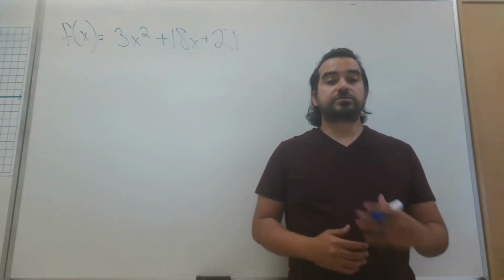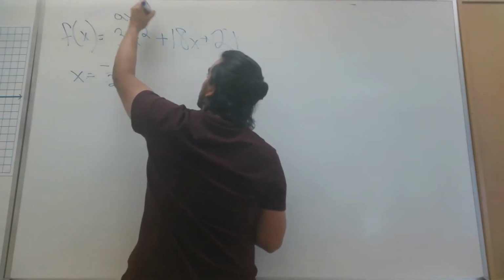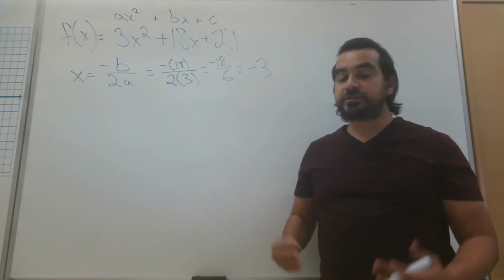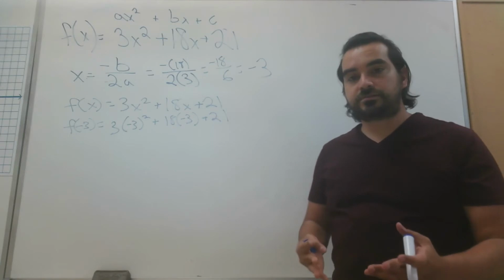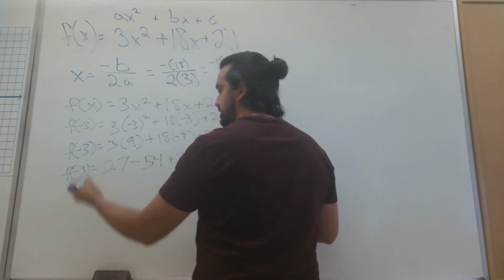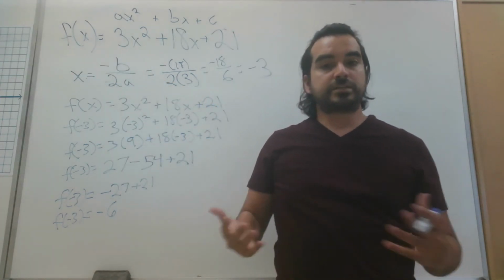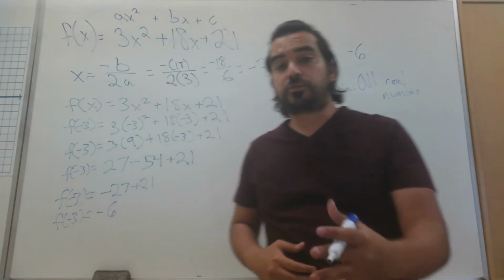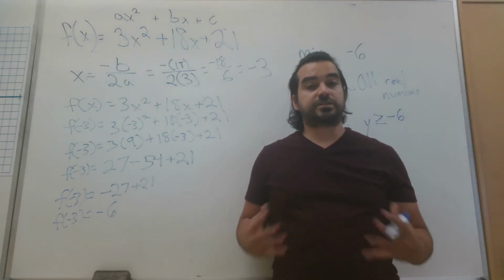Quad Domain and Range